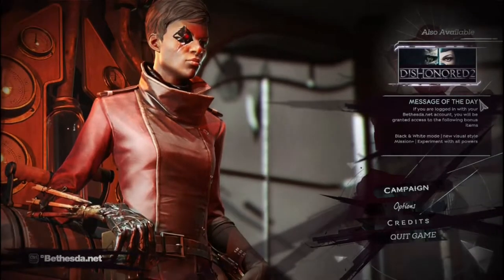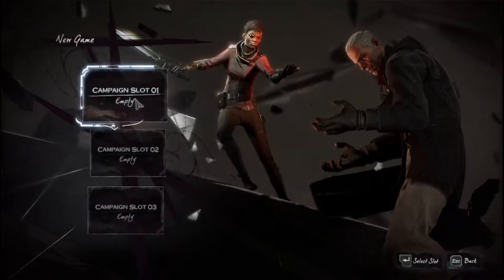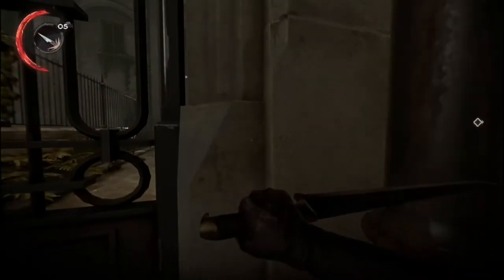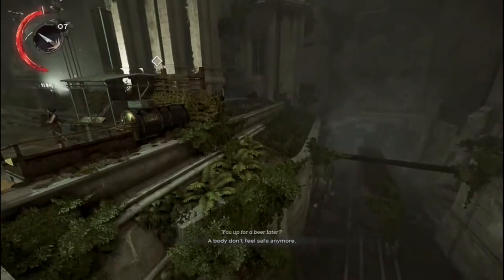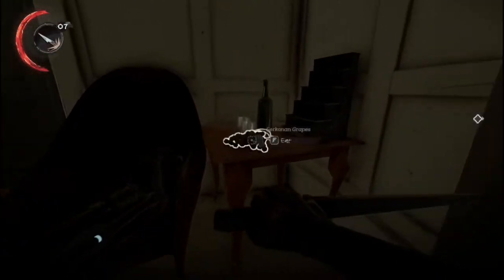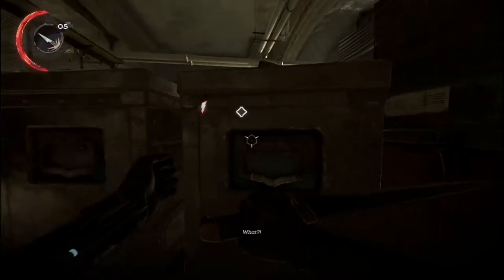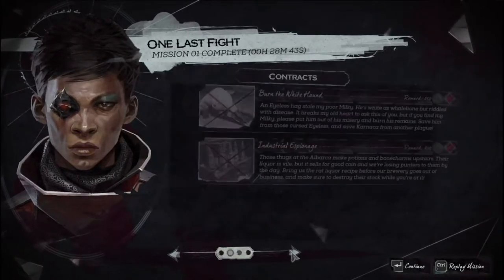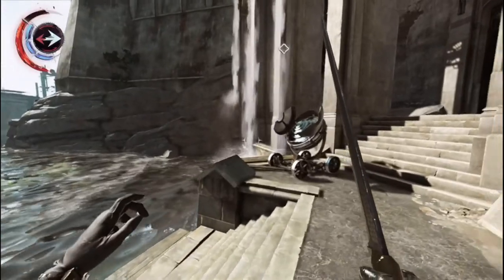Dishonored; Death of the Outsider, a first impression